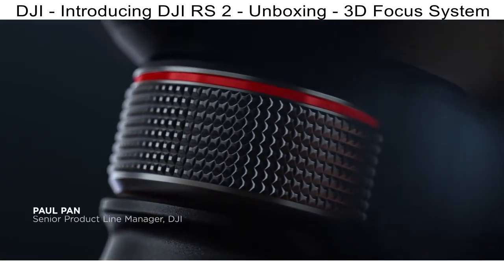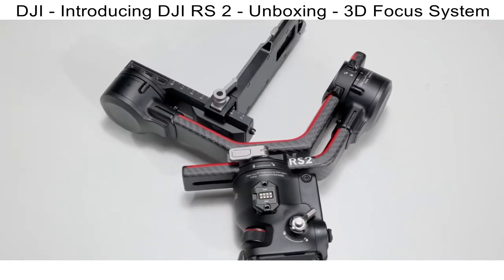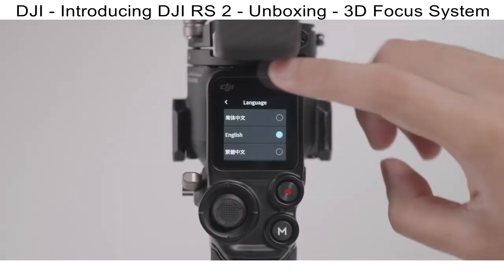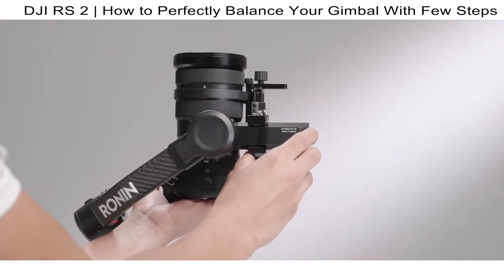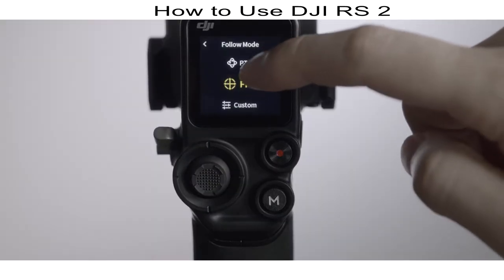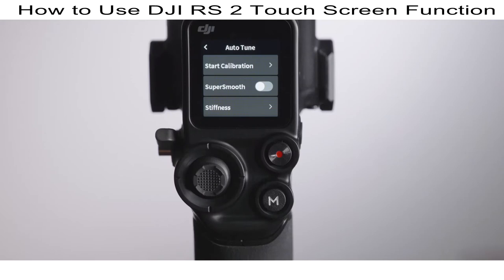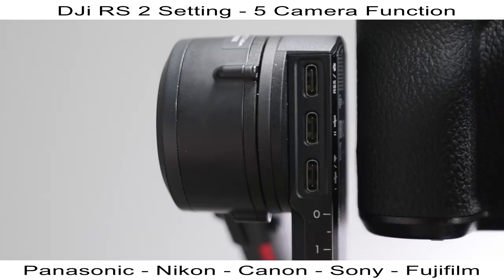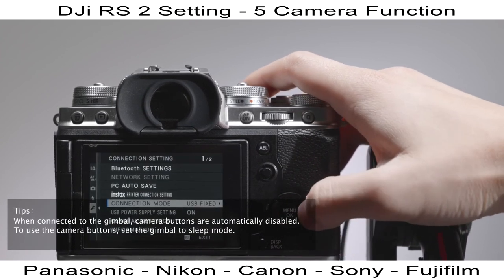DJI RS 2 Coming Soon Unboxing & Tutorial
DJI RS 2 Coming Soon Unboxing & Tutorial DJIRS2 DJIGimbal DJI RS2

RS2 + 1080p Transmitter, Servo & More
Advanced 1.4″ Full-Color LCD Touchscreen
Supports BMPCC 6K, ALEXA Mini LF, 1D X
Lightweight Design with 10 lb Payload

DJI RS 2 Gimbal Stabilizer Pro Combo
DJI RS 2 isn’t just a gimbal – it is an unparalleled solution for dynamic cinematography. Every design element and feature is made to deliver industry-leading camera stabilization. Simply put, DJI RS 2 is crafted for you to master filmmaking.

Monocoque carbon fiber construction adds incredible strength and unbelievable lightness to the axis arms.

A 1kg (2.3lbs) gimbal with 4.5kg (10lbs) tested payload offers the highest weight-to-payload ratio in the industry.

Access ActiveTrack 3.0 right from the touchscreen, freeing your creative control.

The full-color LCD screen allows you to quickly adjust parameters and access Ronin app features.

No one makes camera stabilizers like DJI. Our Titan Stabilization Algorithm captures smoother footage than ever. Need more? SuperSmooth mode compensates for micromovements and increases torque, stabilizing even 100mm zoom lenses.

Multi-Scenario Solution Endless Possibilities
While DJI RS 2 is optimized for capturing unique shots with a single hand, it is also designed to be a professional filmmaking solution. No matter how complex your shot, DJI RS 2 adapts to achieve your vision.

Both RSA ports are NATO-compatible, opening DJI RS 2 to a universe of third-party accessories along with versatile handling and mounting possibilities.

Focus System Cinematic Sharpness
A built-in front dial above the trigger allows for single handed focus control. It also complements a mounted Focus Wheel for two-channel focus and zoom control, right from the handle.

The 3D Focus System uses ToF sensors to measure the distance between lens and subject for a sharp picture, even in low lighting. This advanced system enables fast autofocusing on manual, large-aperture lenses.

Battery
The BG30 grip has a max runtime of 12 hours and can charge independently from DJI RS 2. Fast charging enables two hours of runtime with just a 15min charge.

DJI RS2 employs a cartridge design for more secure battery mounting and faster battery swaps.

Lightweight Carrying Case
This redesigned carrying case has a splash-proof body with dedicated compartments for all RS 2 parts.

Meet DJI RS 2, an unparalleled solution for dynamic cinematography. Industry-leading camera stabilization is more accessible than ever thanks to a 4.5kg tested payload, a 1.4-inch full-color touchscreen, and a carbon fiber construction that puts RS 2 at just 1.3 kg. With countless creative features, extensive camera compatibility, and a rich ecosystem of accessories, get ready to turn your visual possibilities into cinematic reality.

1. Monocoque carbon fiber construction adds incredible strength and unbelievable lightness to the axis arms.
2.1kg (2.3lbs) gimbal with 4.5kg (10lbs) tested payload offers the highest weight-to-payload ratio in the industry.
3. LCD Touchscreen Full-Color Touchscreen
4. Access ActiveTrack 3.0 right from the touchscreen, freeing your creative control.
5. The full-color LCD screen allows you to quickly adjust parameters and access Ronin app features.
6. DJI Stabilization Evolved